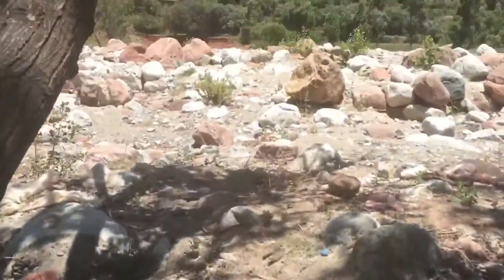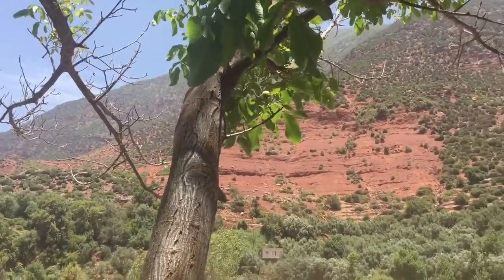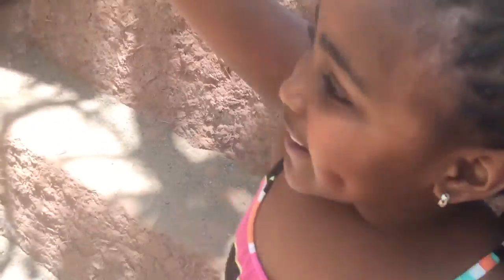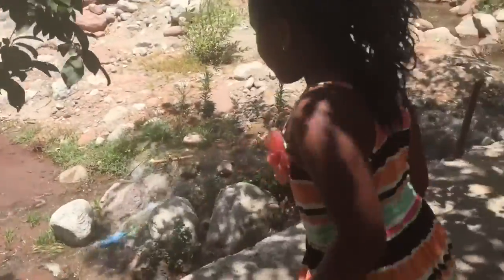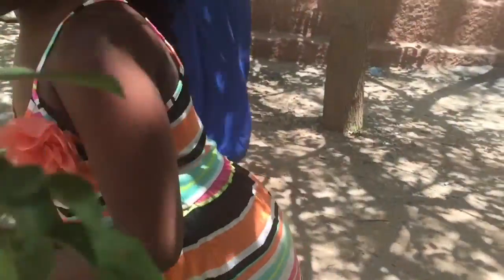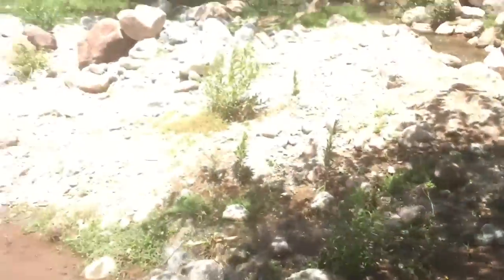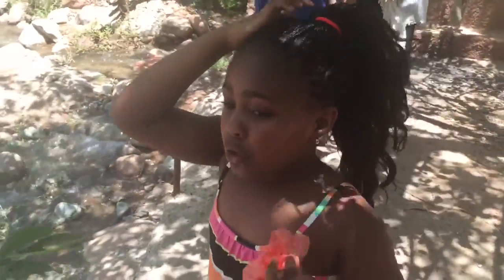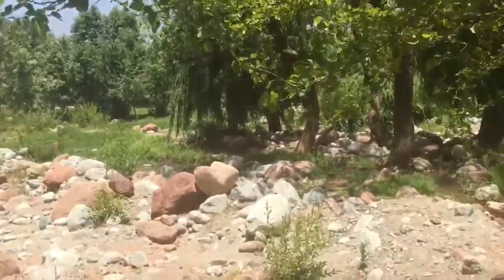Exploring the Berbers garden in Morocco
Want to know what a Berbers garden looks like? Follow me as we enjoy the sights of this beautiful Moroccan home.